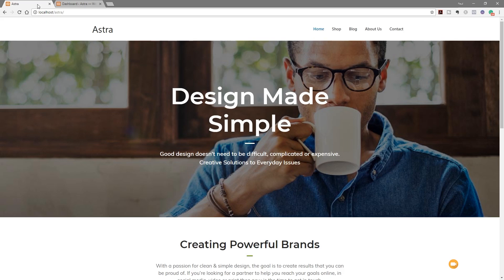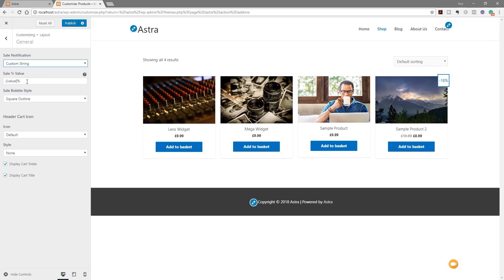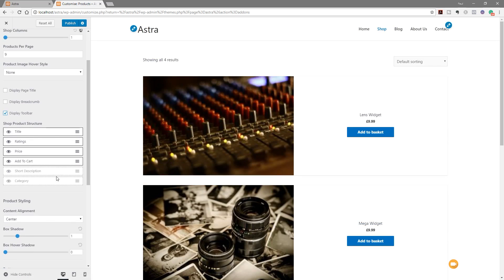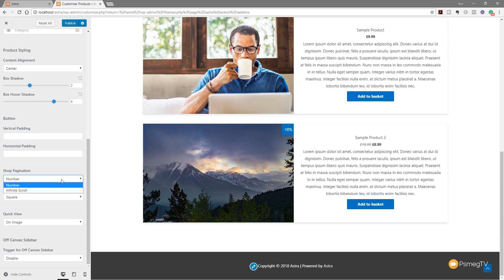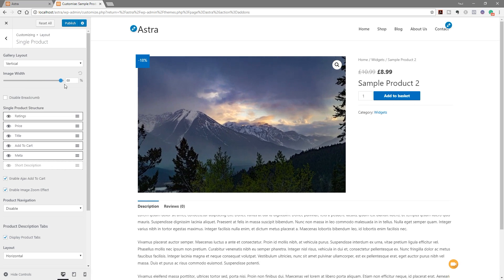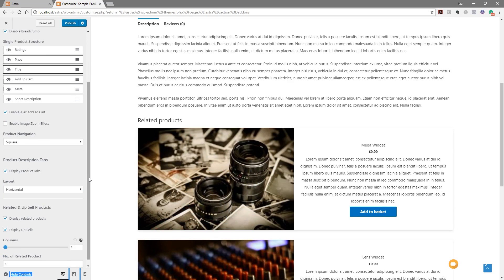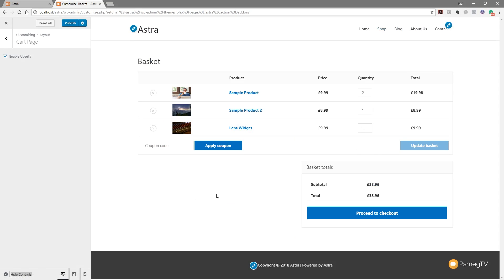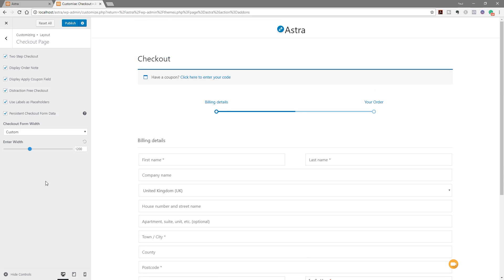Astra Pro Woocommerce Addon Demo & Thoughts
If you use the Astra Pro theme for Wordpress, you'll know that the new WooCommerce addon is due soon and provides a range of great new customisation options.

In this first look video I'll take you through the options available, how they work, what they look like and show you the level of WooCommerce customisation on offer.

Customise the Shop Page, Product Page & tweak the Checkout and Shopping Cart pages to get a more personalised look and feel.